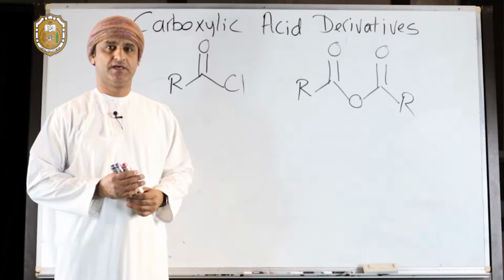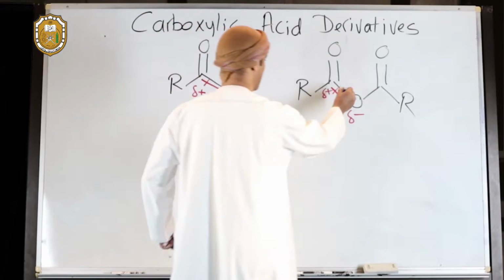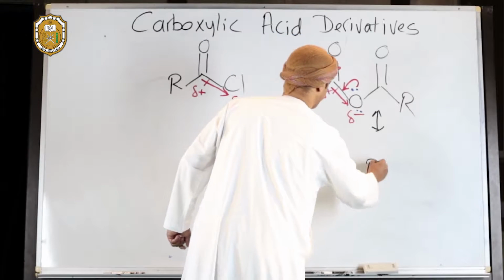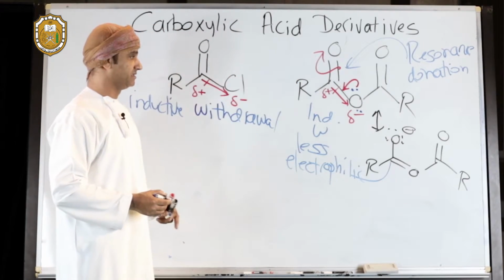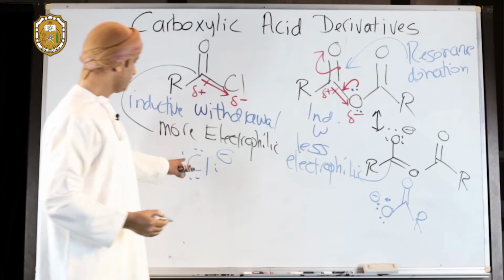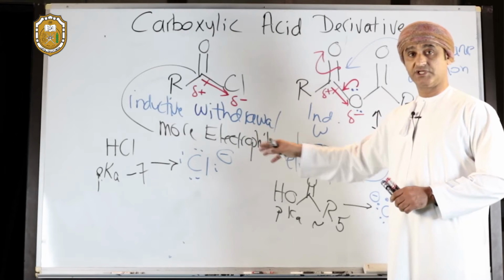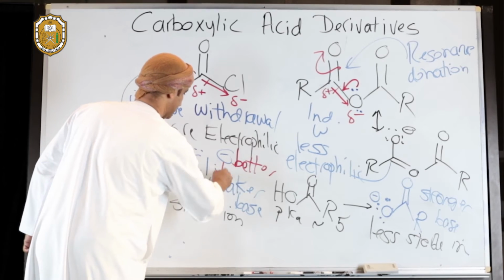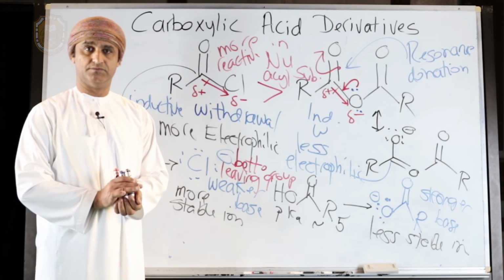Acid Chlorides Versus Anhydrides in Nucleophilic Acyl Substitution